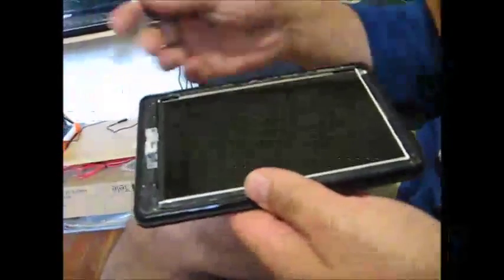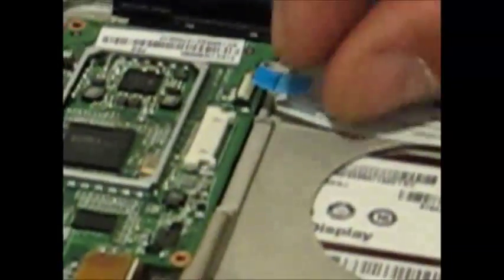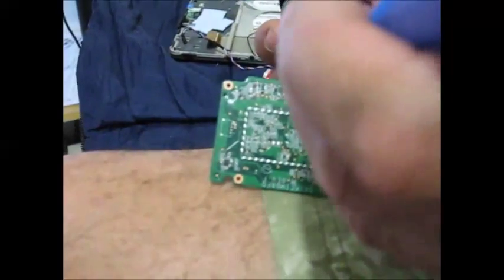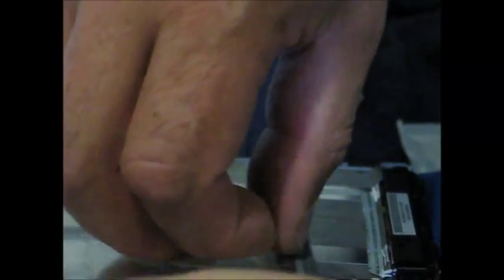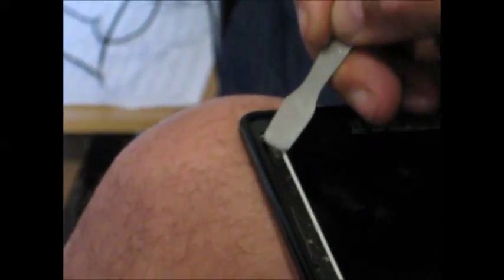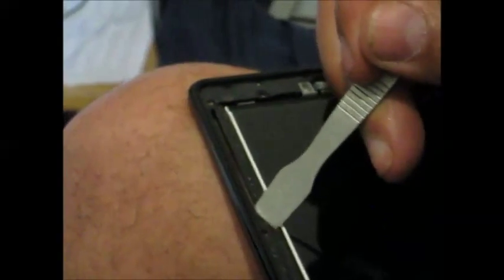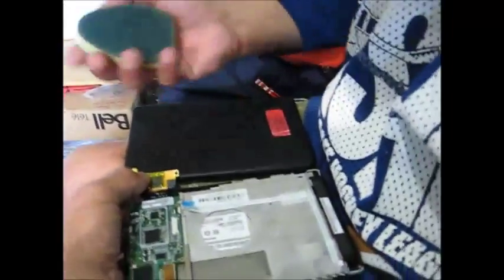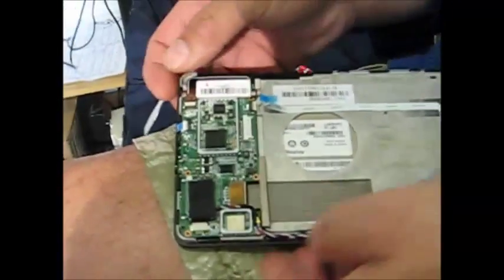How to fix a Kindle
How to fix a common problem on a Kindle Fire.